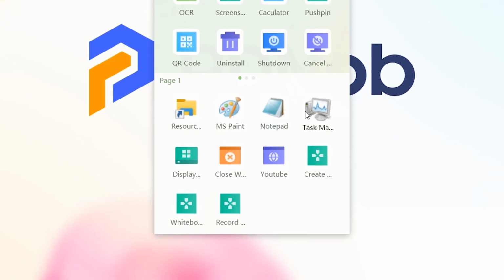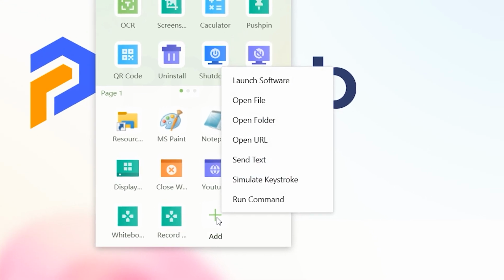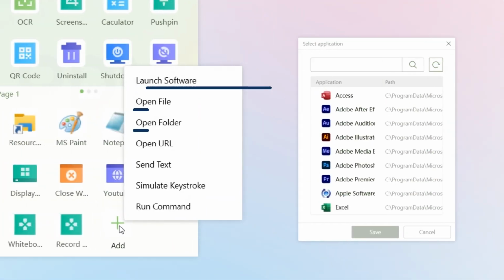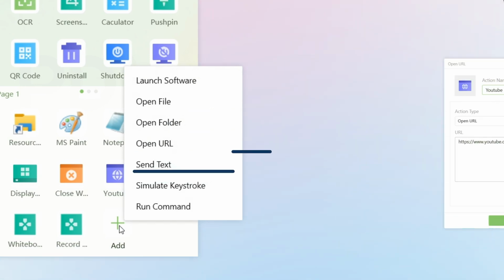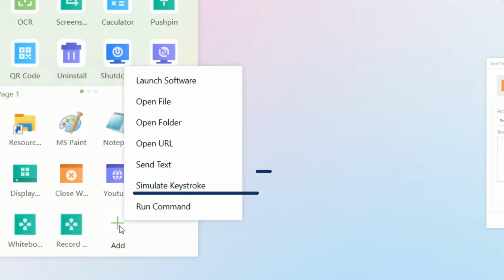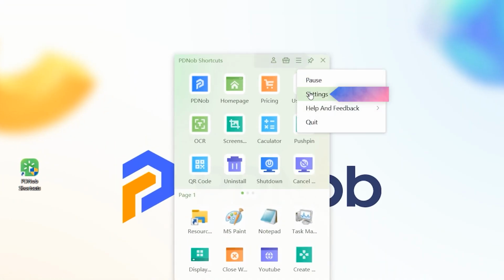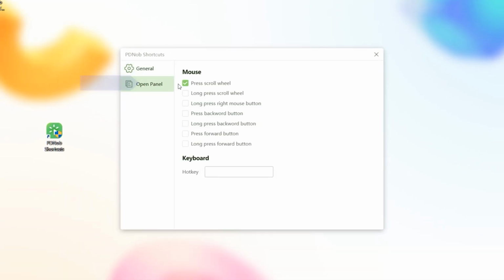PDNob Shortcuts | Let's you Customize Windows 10 System Shortcuts!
PDNob Shortcuts is now live! It will make your Windows system faster. Customize all Windows operations. How do custom shortcut keys windows 10? Check out this video and try PDNob Shortcuts

⏰Timestamps:
00:00 Intro
00:04 PDNob shortcuts introduction
00:13 PDNob shortcuts operation method
00:31 Customized shortcut key operation

Social Media